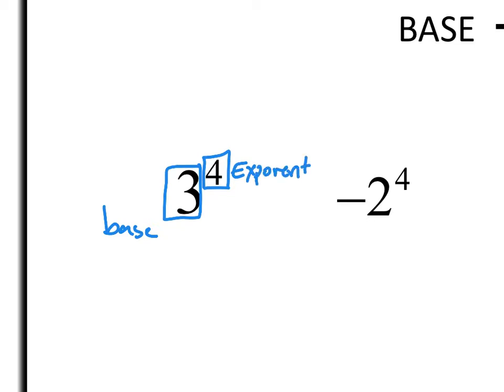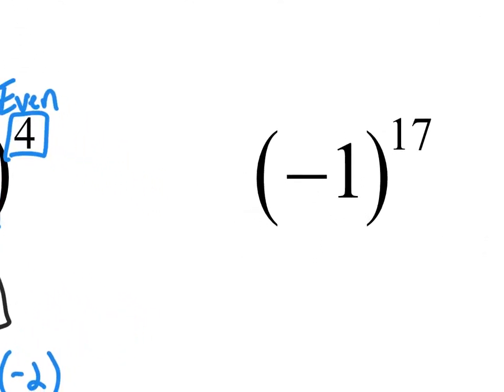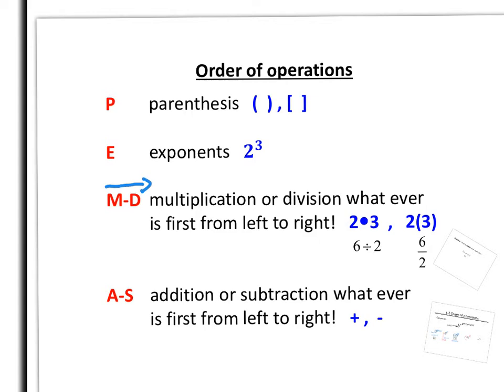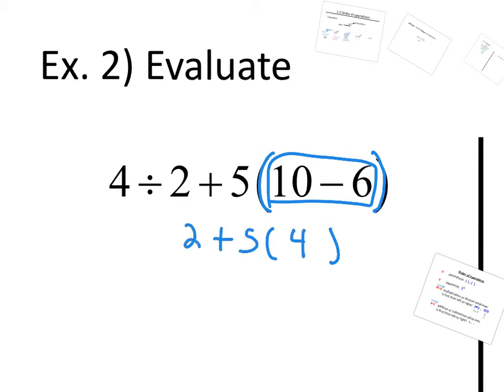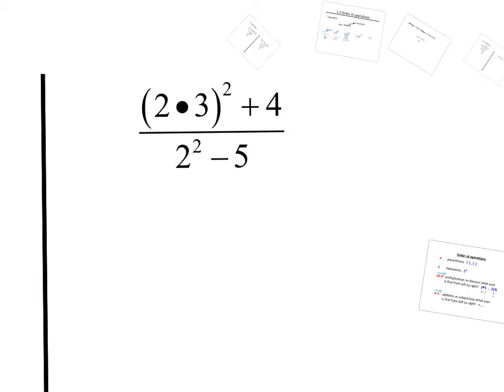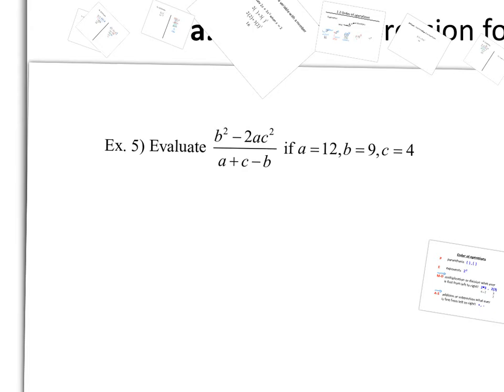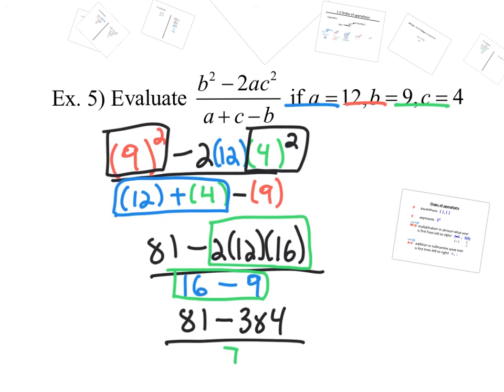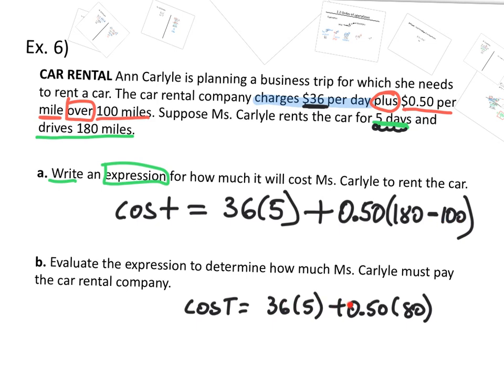A1 Vid 1-2 Order of operations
In this video I explain how to use the order of operations (PEMDAS) to simplify math expressions.